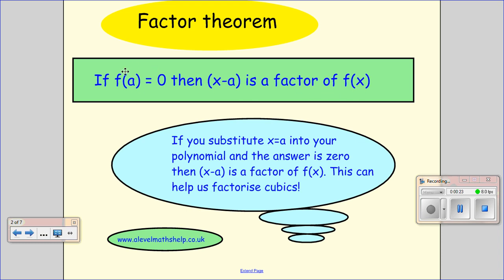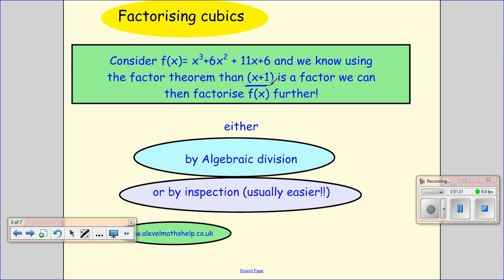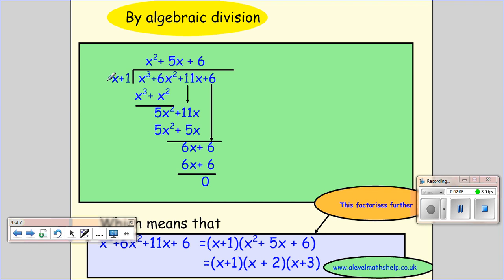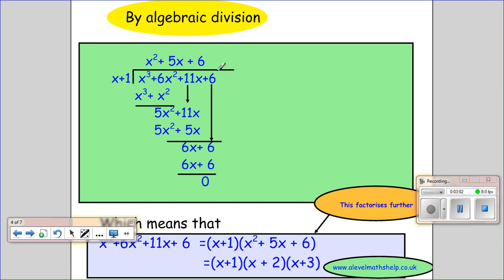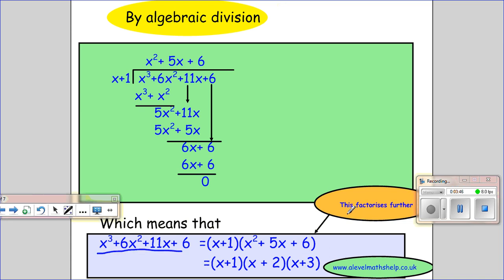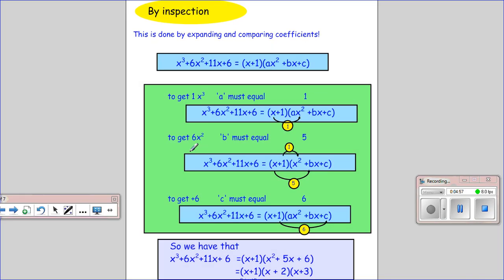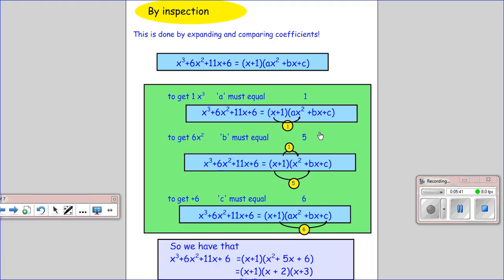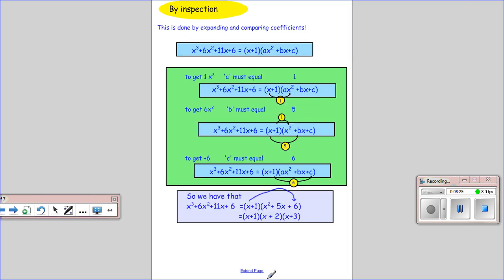C2 Solving cubics using the factor theorem - AS - alevelmathshelp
As part of the AS, A-level maths, C2 syllabus this video: C2 Solving cubics using the factor theorem, shows how to factorise cubics using firstly the factor theorem to find one factor and then using either algebraic division or by inspection to find a second factor. If you found this video helpful, please rate this video and tell your friends. Enjoy your maths! Mrs H